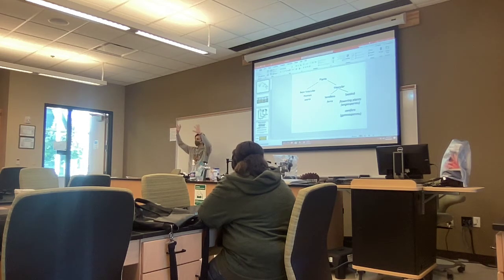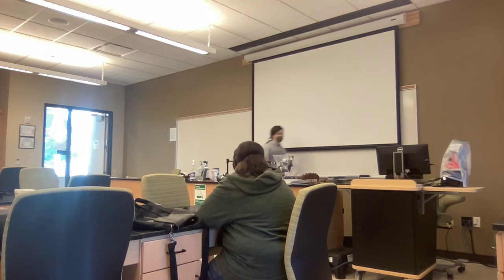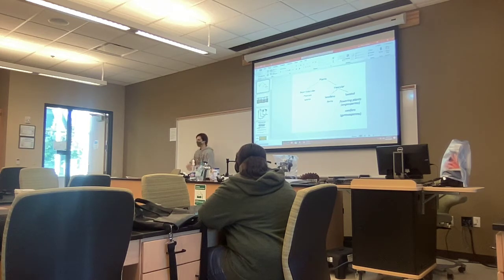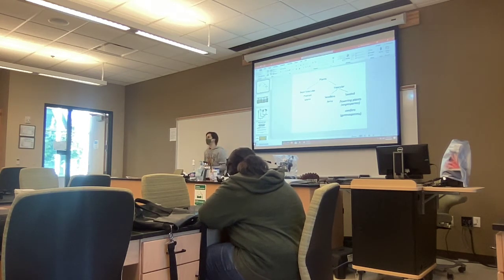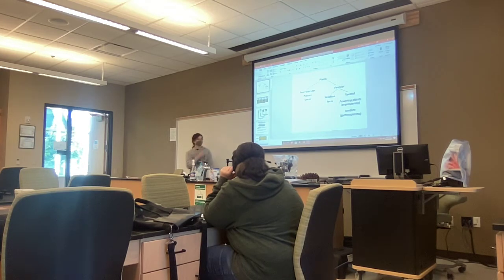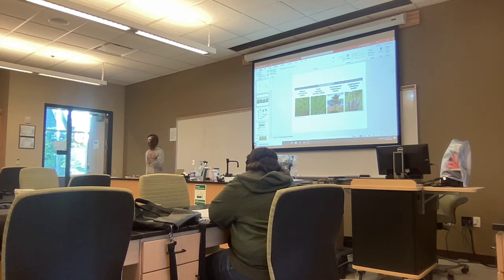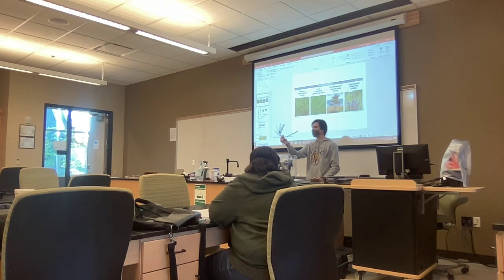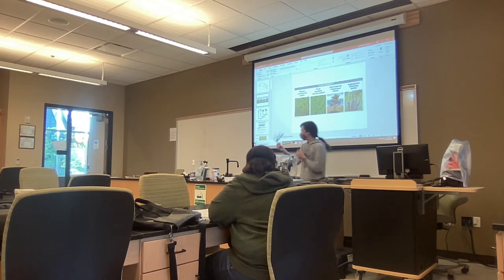10:27 Plants Lab